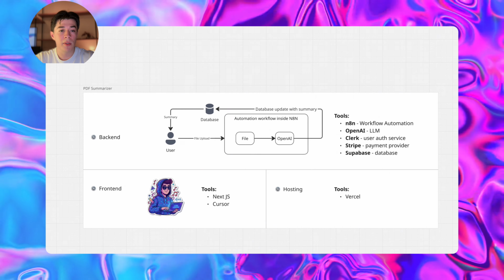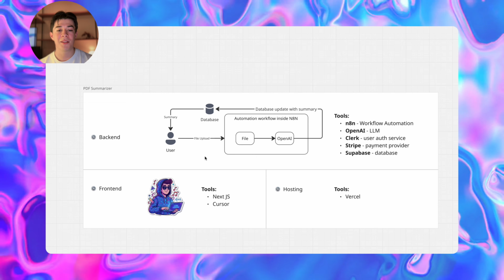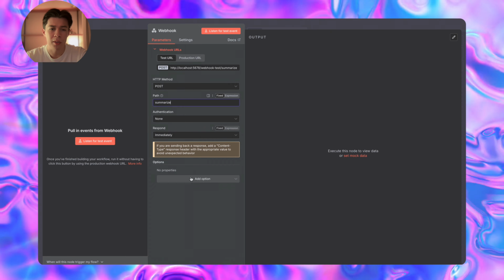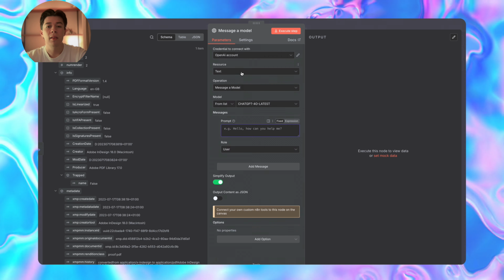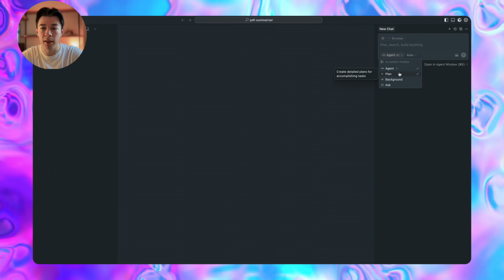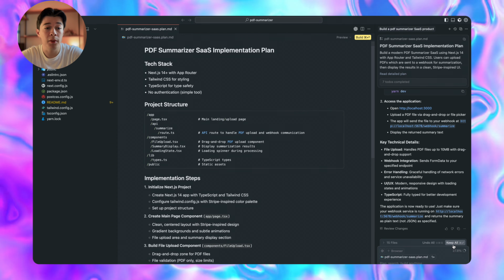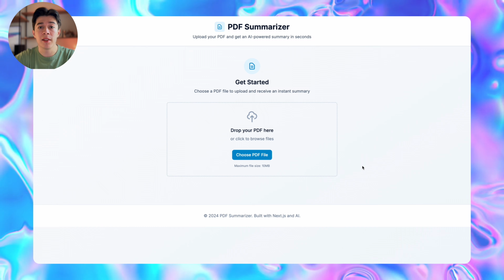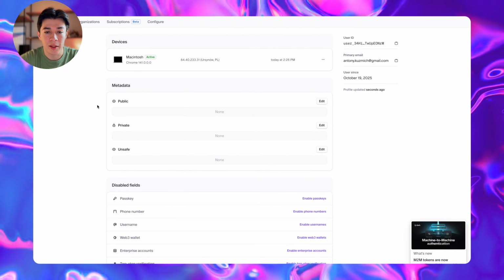I Built a Full MicroSaaS in Under 30 Minutes with n8n and VibeCoding (Cursor)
Build an AI MicroSaaS in under 30 minutes! In this video, I’ll show you how to create a fully working PDF Summarizer app using n8n, OpenAI, VibeCoding (Cursor), Clerk, Stripe, and Supabase — the perfect stack for indie hackers and automation enthusiasts.

We’ll design and implement a real AI-powered product that automatically summarizes uploaded PDFs using OpenAI’s API, all connected through powerful no-code automation with n8n. You’ll learn how to set up your backend, database, and authentication with minimal code — and deploy the entire project on Vercel.

This is the first episode in my AI MicroSaaS series, where we build scalable, profitable, and fast-to-launch SaaS products using AI and automation tools.

 • How to use n8n for backend automation
 • How to connect OpenAI API for summarization
 • How to integrate Clerk for user authentication
 • How to manage storage with Supabase
 • How to build and deploy a frontend with Next.js + VibeCoding (Cursor)
 • How to prepare your app for monetization with Stripe

🚀 Tech Stack
n8n • OpenAI • VibeCoding (Cursor) • Clerk • Supabase • Stripe • Next.js • Vercel

💡 Perfect For
 • Indie hackers and solopreneurs building AI tools
 • Developers exploring no-code + AI workflows
 • Anyone wanting to launch an MVP fast

🧠 Tags / Keywords